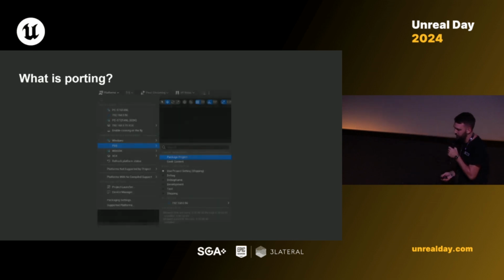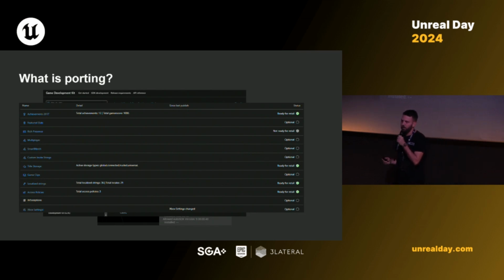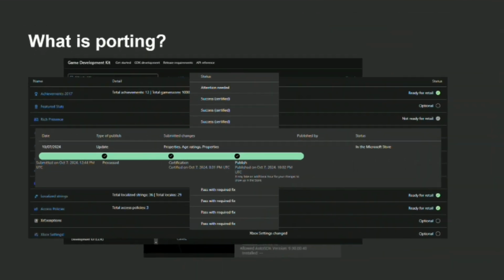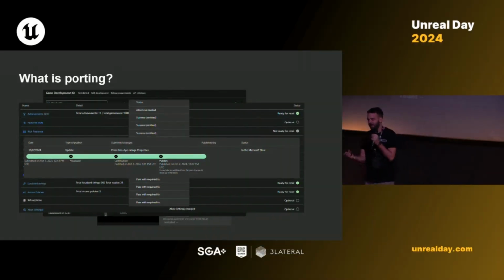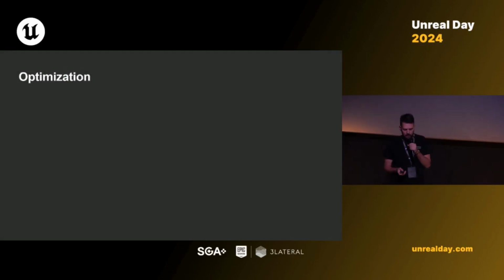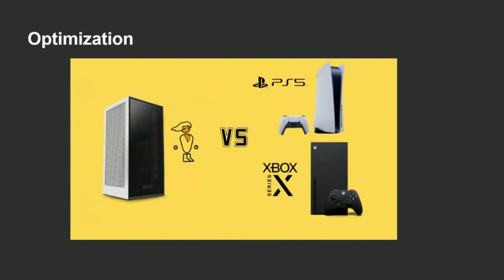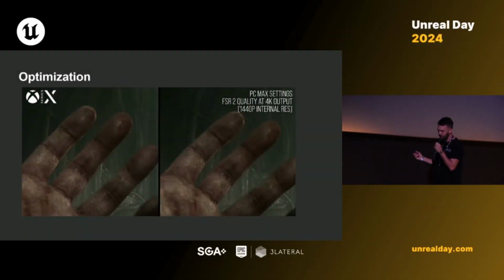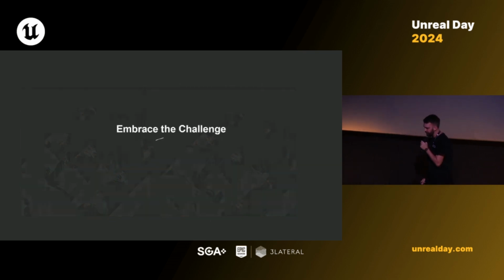The Myth of Game Porting - Stefan Lolić [UNREAL DAY 2024]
UNREAL DAY IN BELGRADE is an international event bringing together junior and senior professionals, students and all others interested in the latest developments and applications of the Unreal Engine.

It gathers gaming professionals from the wider regions of CEE, Adriatic, and the Balkans, as well as some of the leading European experts, decision-makers and game dev ecosystem stakeholders.

The premiere edition was held in April 2022, while the follow-up in May 2023 attracted 500+ professionals from Serbia, the wider region and from across Europe, including keynote speakers from the US. UNREAL DAY is organized by the Serbian Games Association, powered by Epic Games and 3Lateral.

The Serbian game dev, CG and affiliated  communities are taking bold steps towards becoming the most vibrant community in this part of the world – when it comes to talent and projects related to the use of UNREAL ENGINE.

This extended one-day professional event brings together the present and the future UE pioneers – across disciplines!

Stefan has been deeply involved in the game industry for more than eight years. He kicked off his journey focusing on Unity, where he played a couple of roles (web developer, QA, junior developer) in creating the indie game “Hellion.” The project pushed his boundaries and pulled him into the world of game development even more. As his career progressed, he branched out into Unreal Engine, taking on the challenge of working on the immersive and atmospheric game “Scorn.” This was a fantastic opportunity to train his skills with high-fidelity graphics and intricate game design, proving his adaptability and technical expertise. More recently, Stefan has been specializing in porting games to major consoles like Xbox and PS5. His current job involves leading technical teams to ensure that games run smoothly and meet performance standards across different platforms.